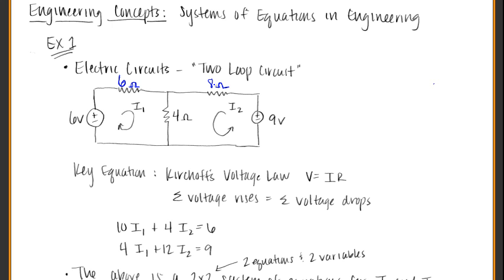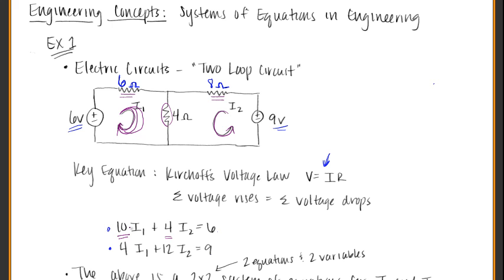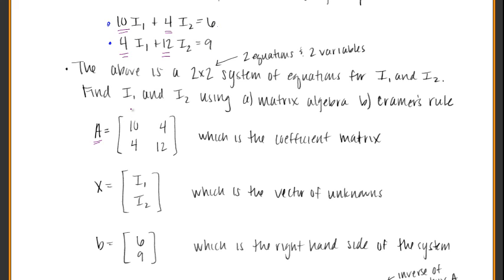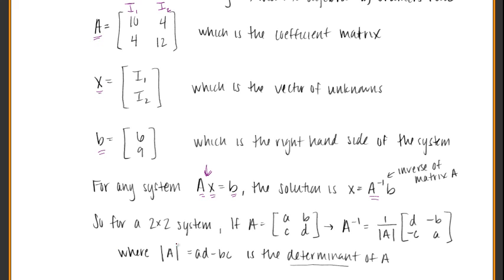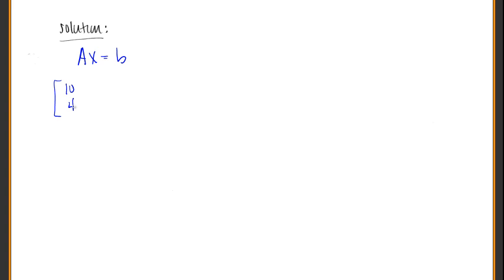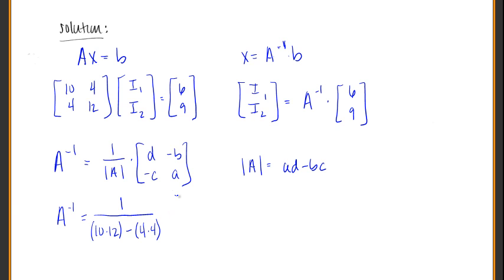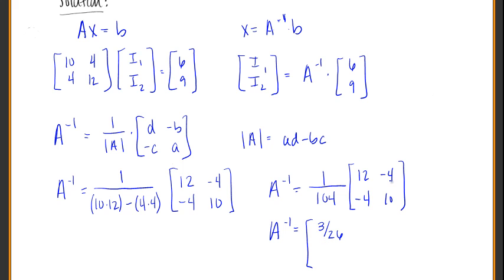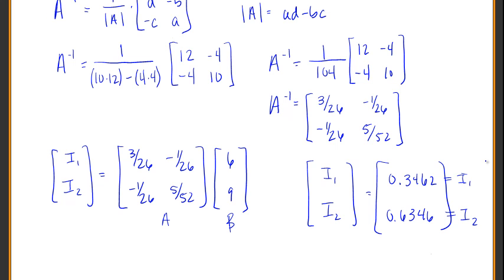2412 - Pre-Calculus - ENGR Portfolio Part 2 - Video 1